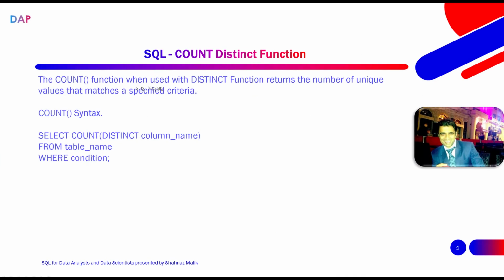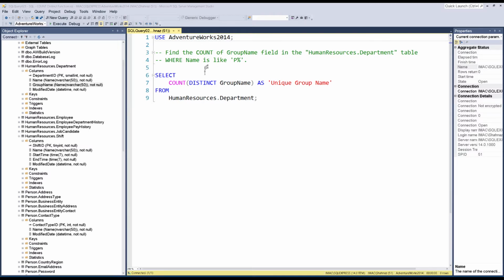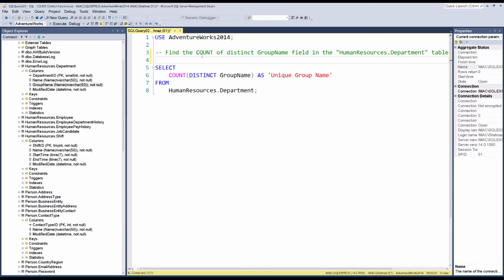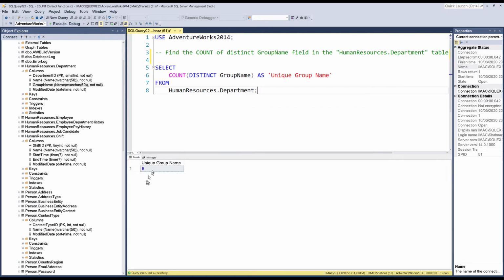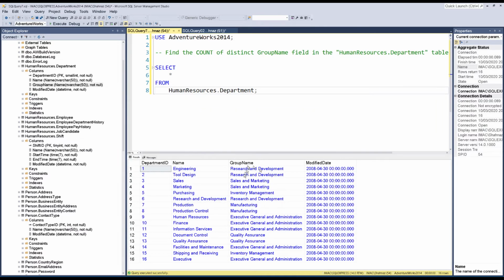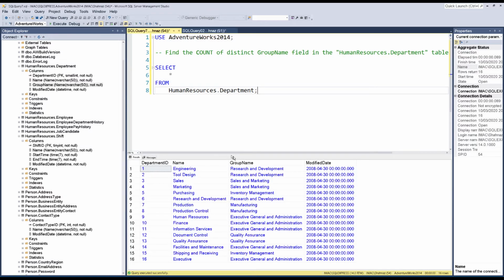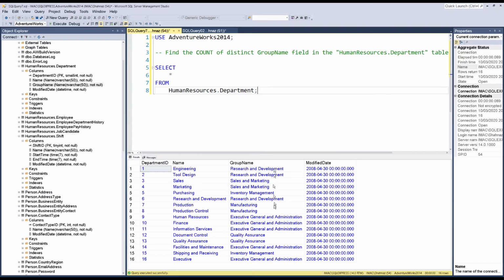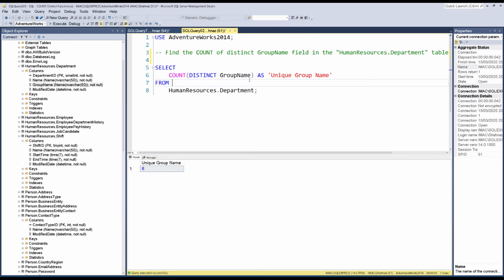010 - SQL for Data Analysts and Data Scientists - SQL - COUNT Distinct Function